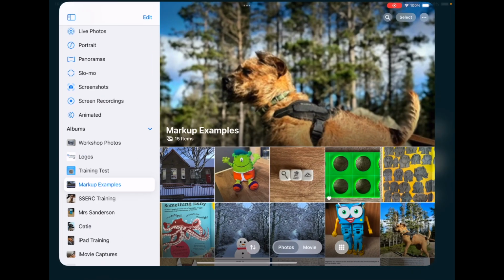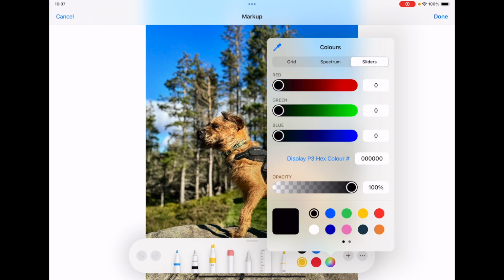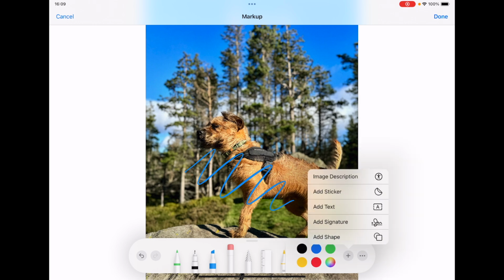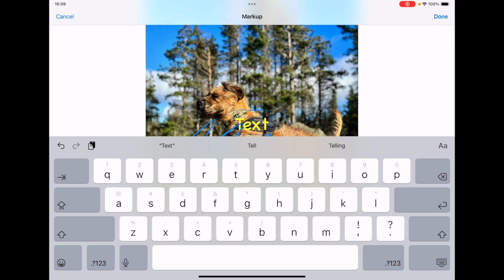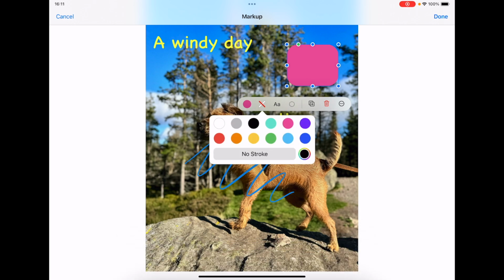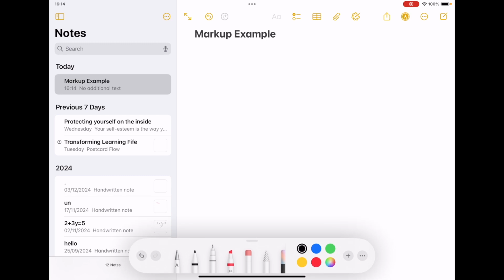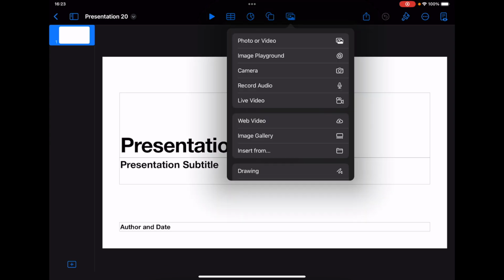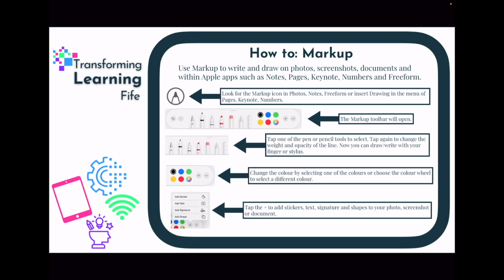Transforming Learning - How to: Markup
Learn how to access Markup across different apps. Markup can be used to add drawings and text to photos, screenshots and PDFs.